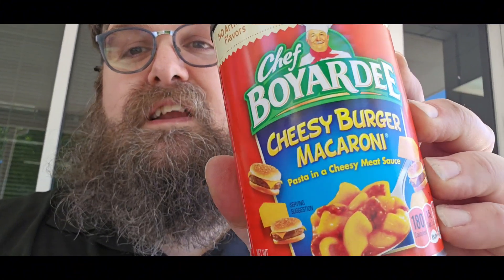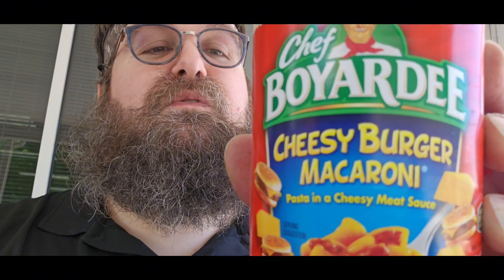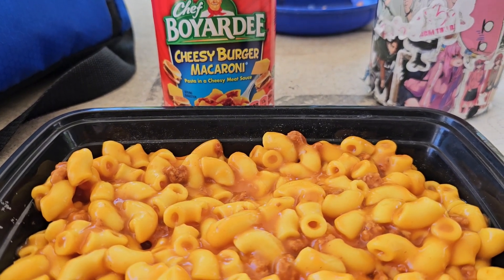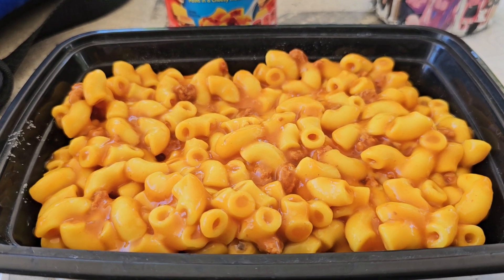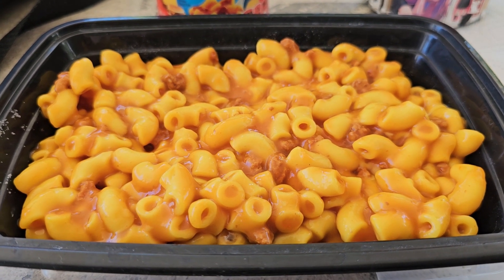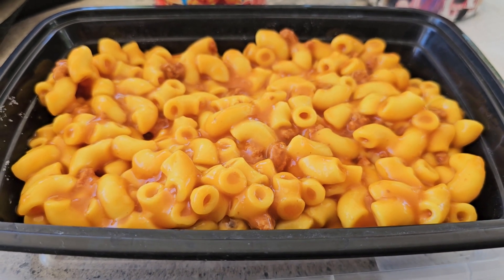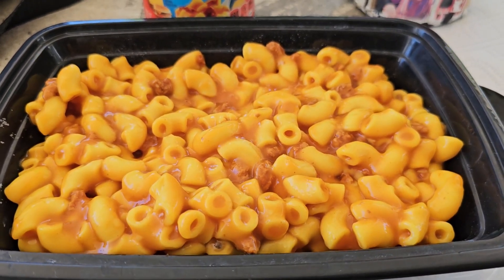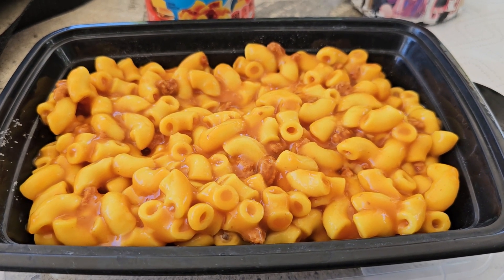Taco Tries Ep. 8 - Chef Boyardee Cheesy Burger Macaroni